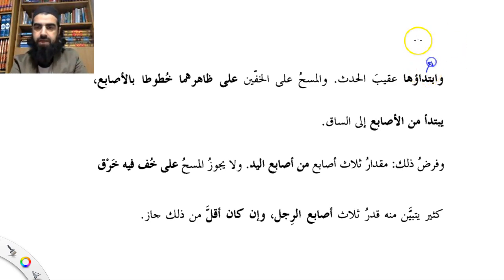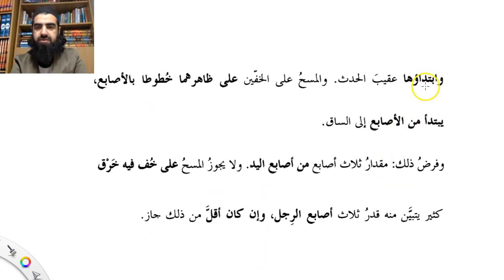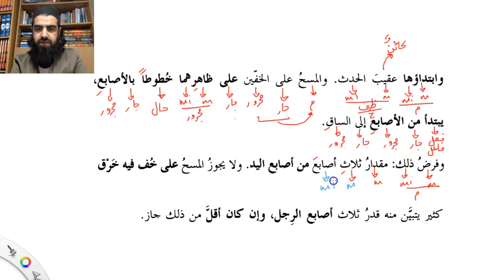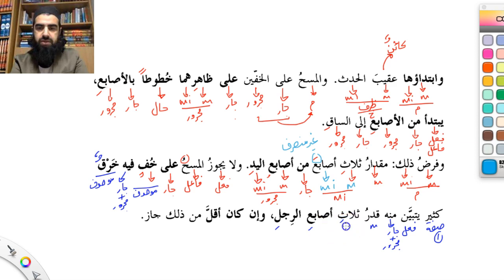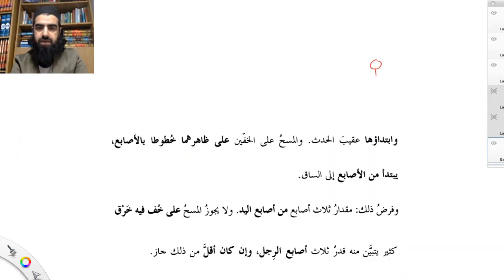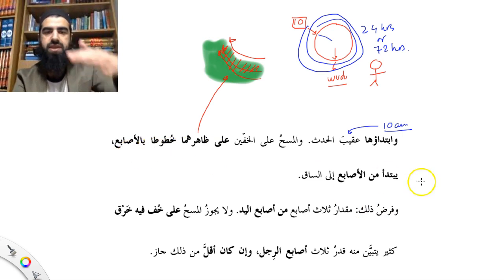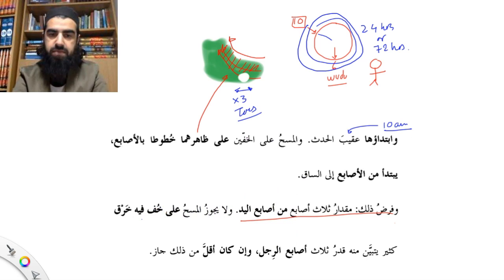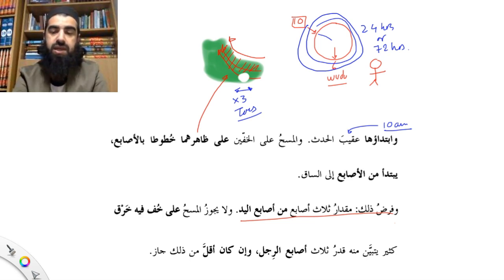Qudoori Lesson 41: Wiping Over Leather Socks and Holes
This is a video from a series explaining the Fiqh of the Sunnah of performing wudhu. Based on the Hanafi text Mukhtasar al-Qudoori

Liaquat